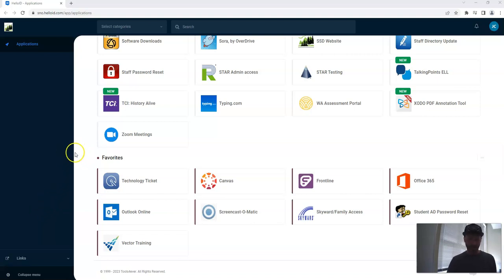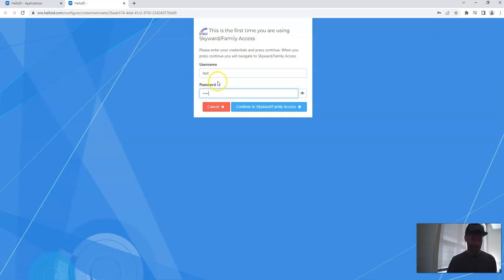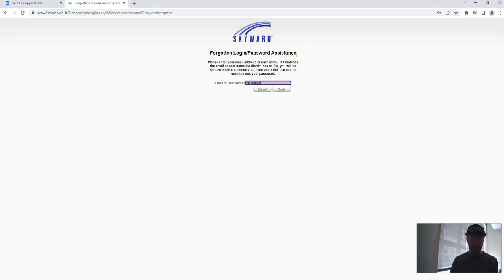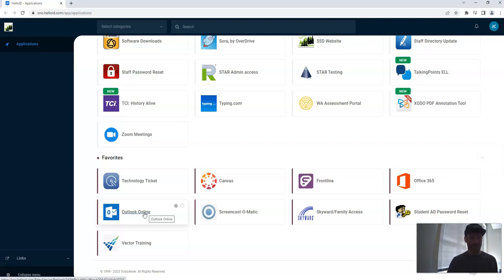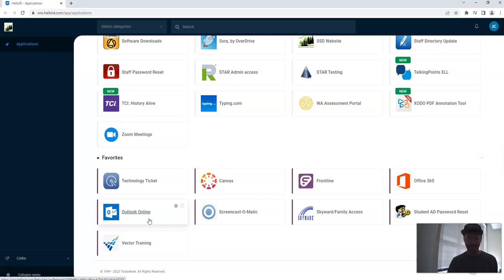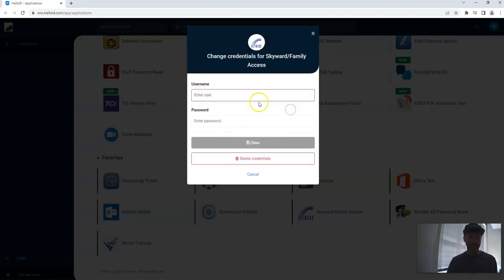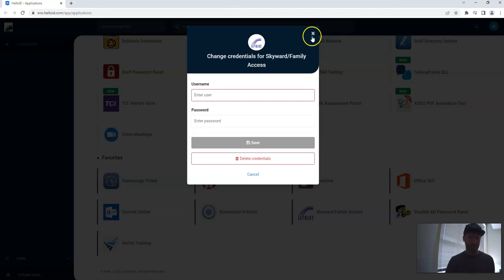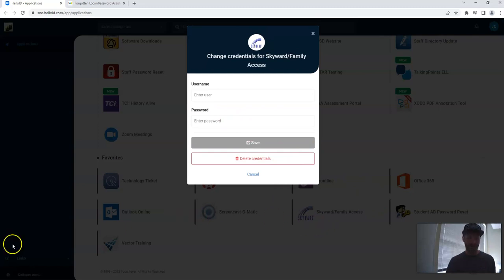How to Reset Your Skyward Password and Save it to HelloID 2023